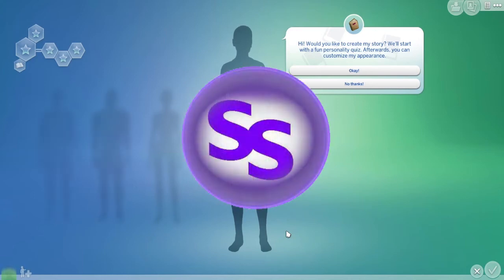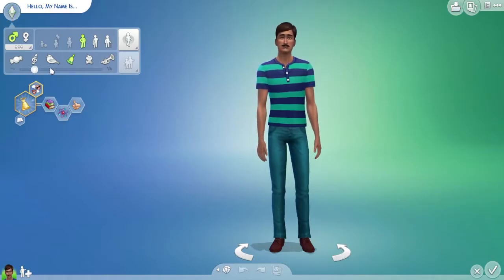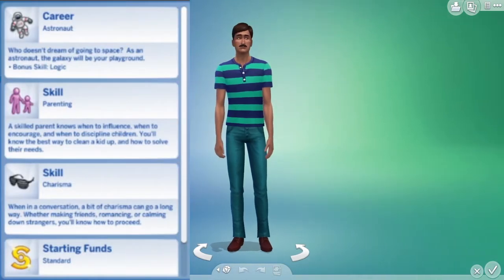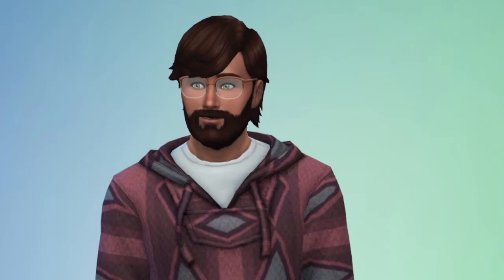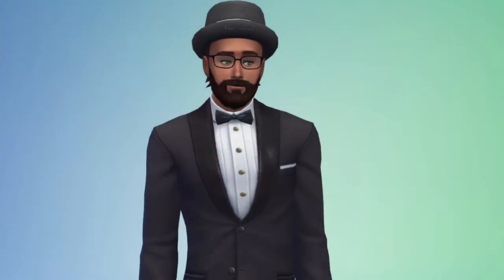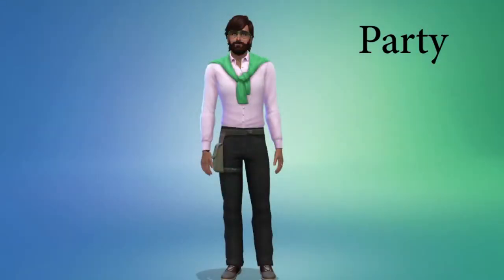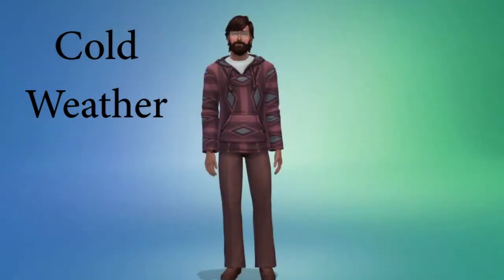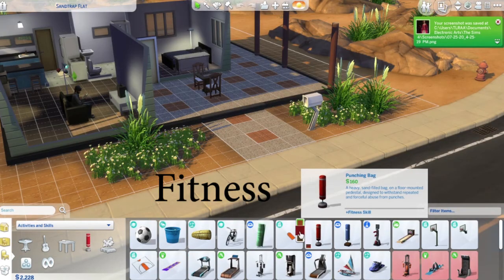Meet Devan Starr ~ CASWARS ~ Round One ~ Male ~ Every Day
Devan Starr is a bit of a party animal, or at least he aspires to be. But he just might be too serious and down to earth for that. After all, how many good, genius, bookworm party animals do you know? This is my entry for the CASWARS competition by the @community_sims

I did all his outfits because I didn't know there would be multiple rounds...

Song: Thoughts of the Past
Artists: Zyg

@mielliebliggie  (pending)